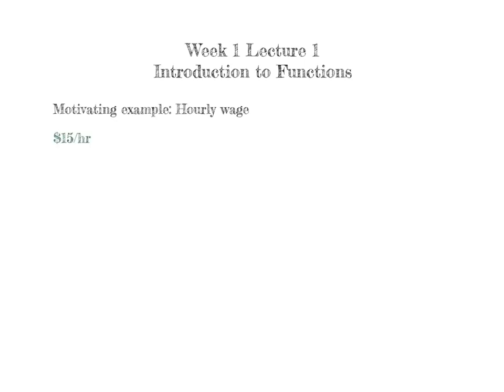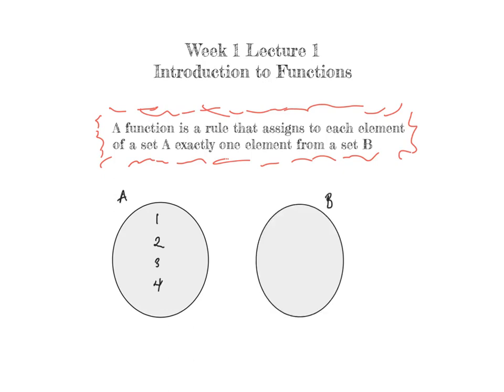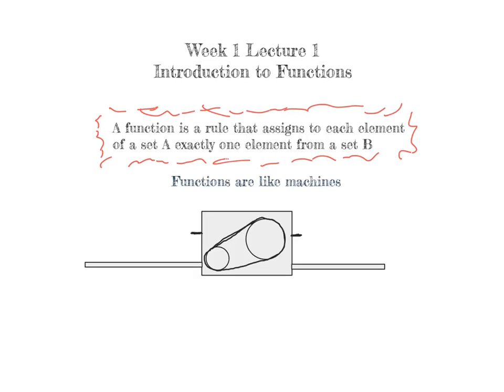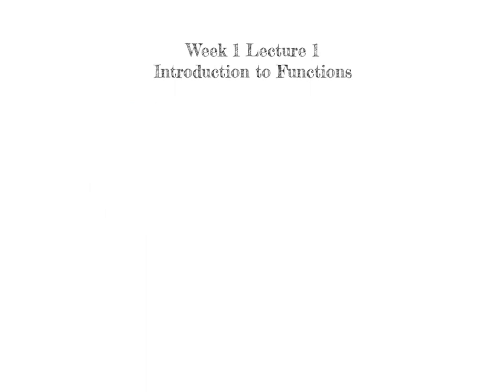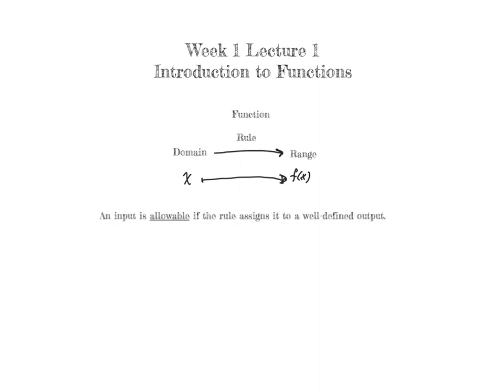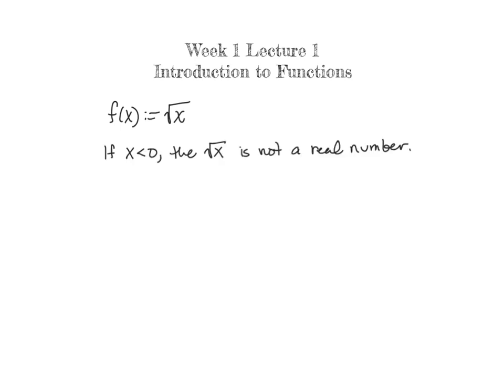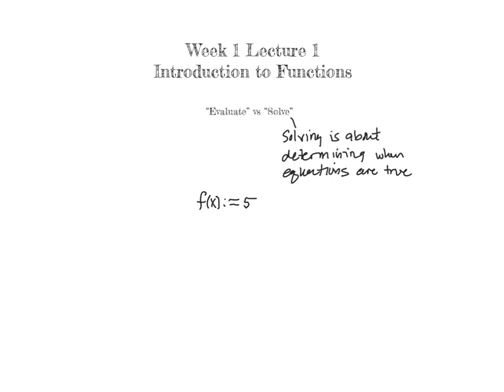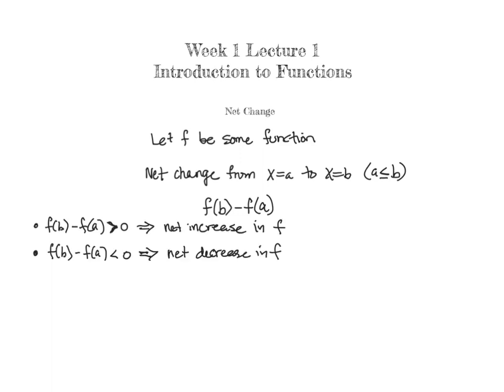W1L1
This is the very first lecture for EWU's Precalculus Math 141 course with instructor Ryan Downie. In it we cover some basics of functions.